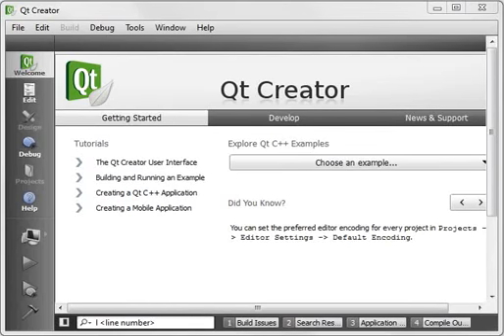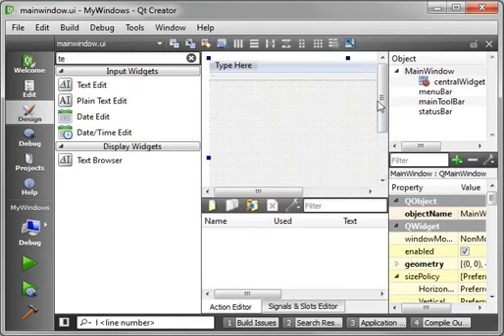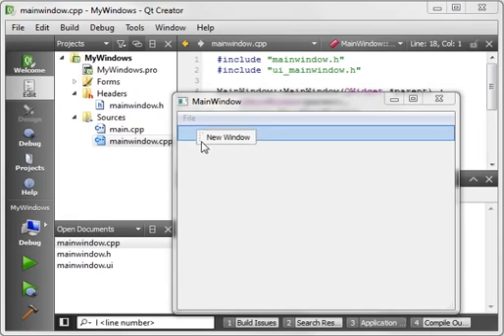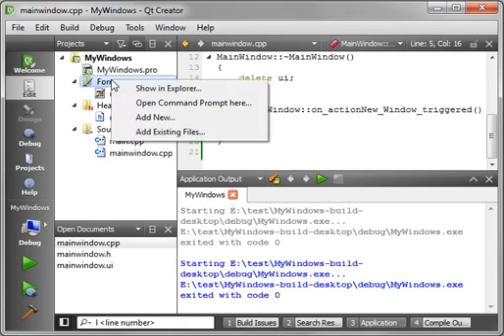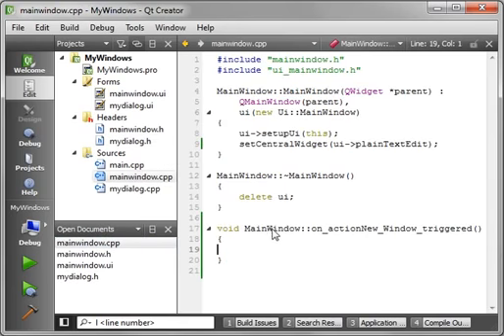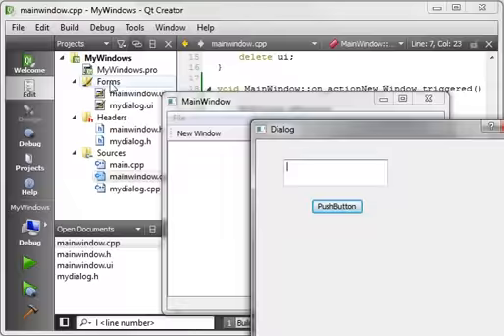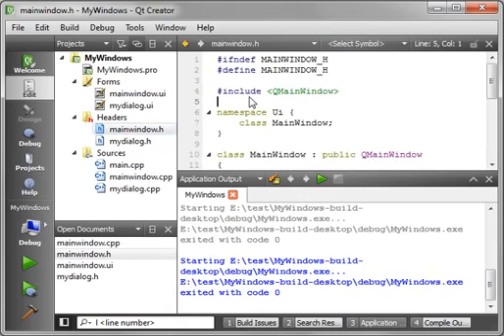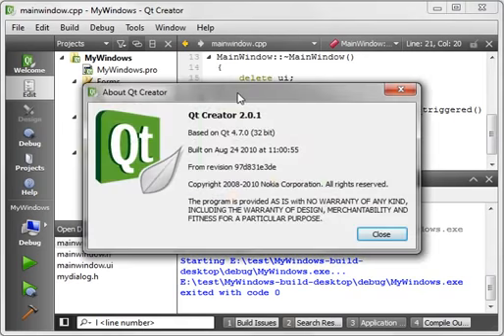johnny heath corpus christi learn C++ Qt 05 Displaying Windows Low